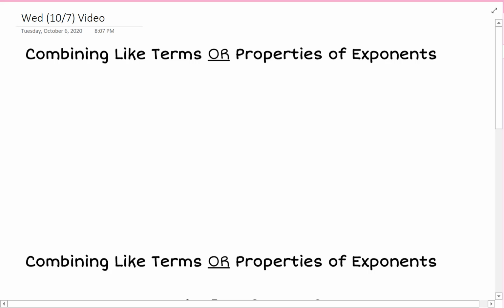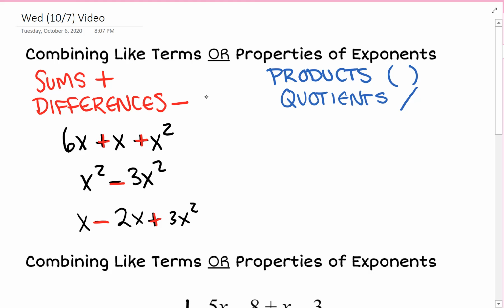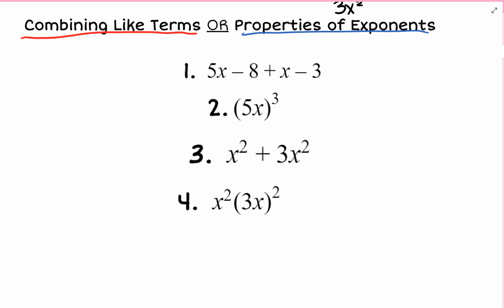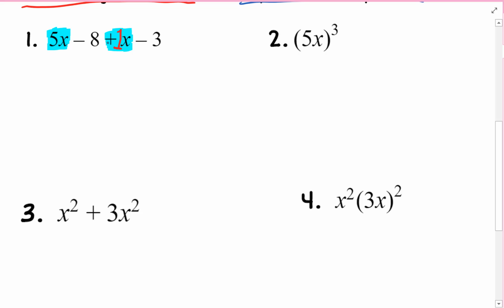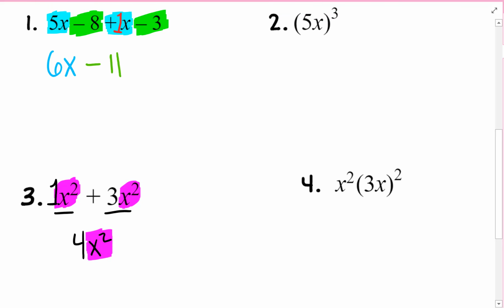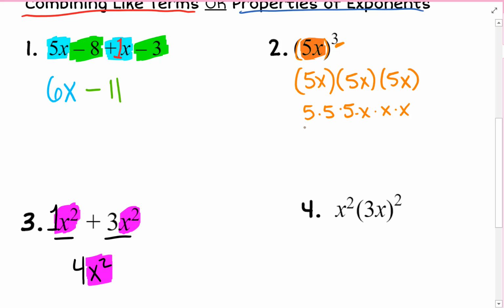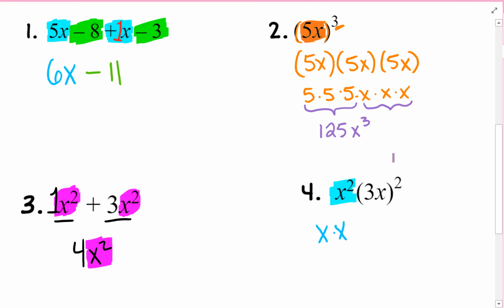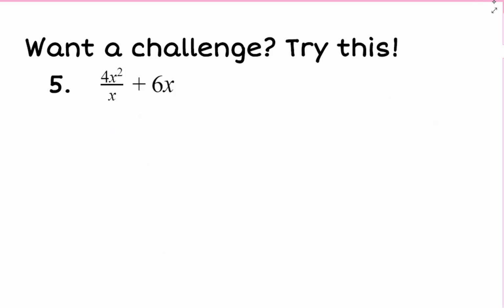DG CLT or PoE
Discovering Geometry Lesson for Wednesday (10/7). Determine whether the expression requires Combining Like Terms or Properties of Exponents.